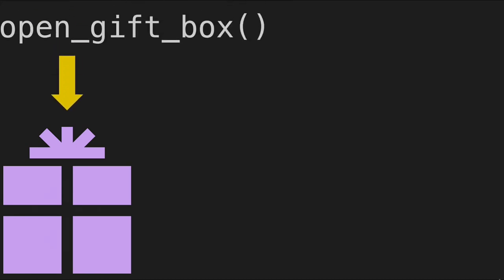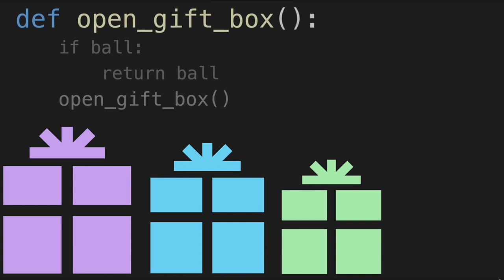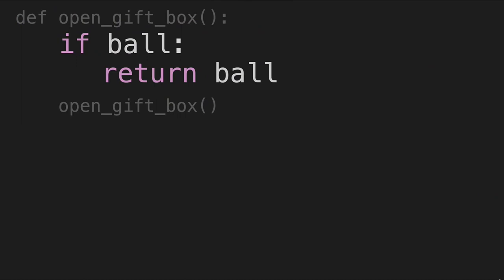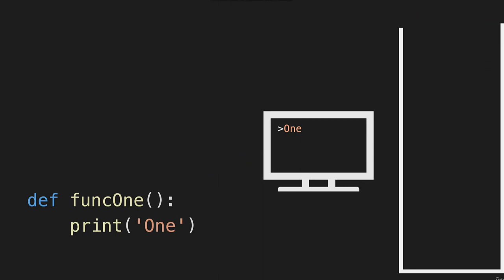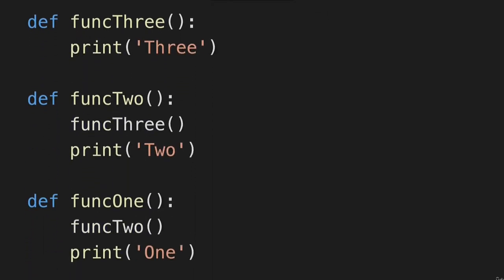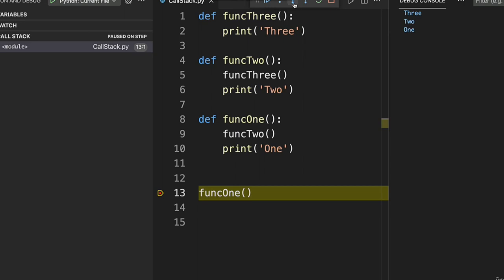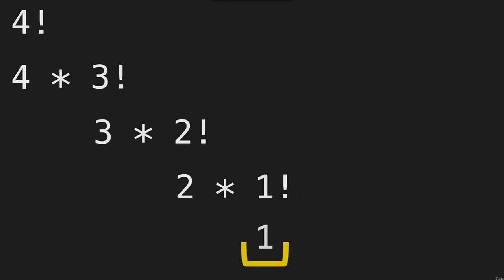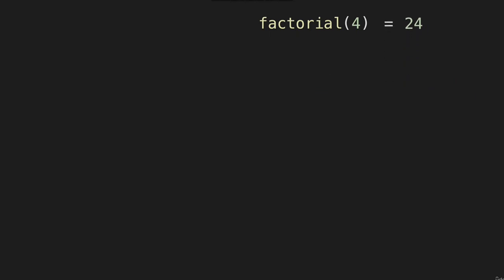Recursion | Call Stack, Factorial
Understanding the principles of recursion and choosing appropriate base cases are key to effectively using recursion in data structures.

Unravel the mysteries of recursion and the call stack in this comprehensive tutorial! 🔄📚 Dive deep into the world of computer science as we explore the power of recursion through practical examples and clear explanations. From understanding how functions call themselves to visualizing the inner workings of the call stack, this video has got you covered!

Join us as we dissect the classic factorial function, both iteratively and recursively, showcasing the elegance and efficiency of recursive solutions. Whether you're a beginner programmer or a seasoned developer, this video will enhance your understanding of these fundamental concepts.

Ready to level up your programming skills? Hit play now and embark on a journey to mastery! Recursion CallStack ComputerScience ProgrammingTutorial factorials 🚀🔍